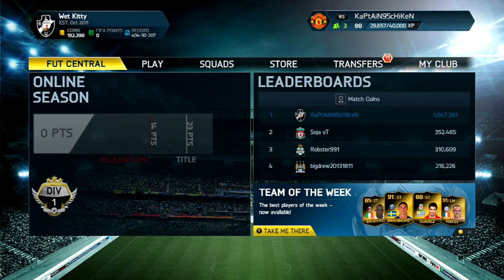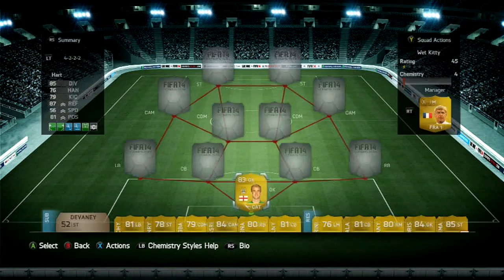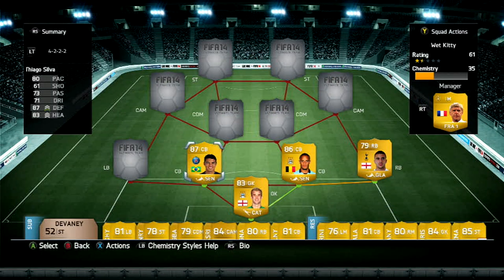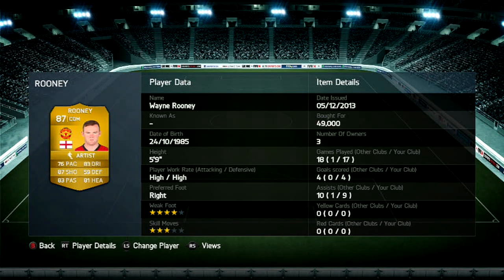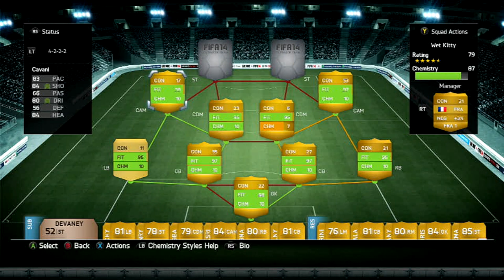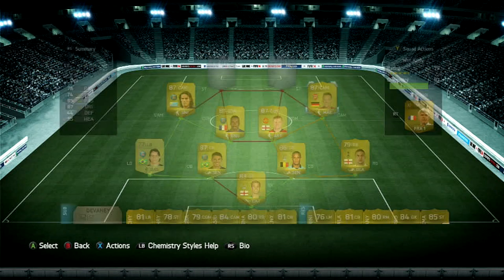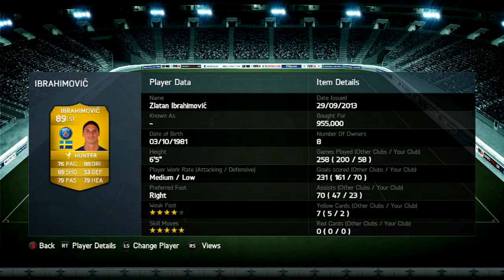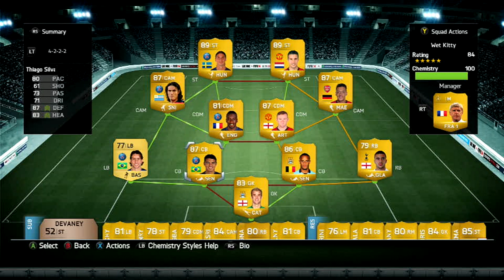FIFA 14 - Epic hybrid Squad Builder - Ft Zlatan + RVP !!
Lets get this Epic Hybrid Squad builder 30 likes?!

If someone has players like bale , zlatan, ronaldo, messi and is willing to sponsor me and by any chance be able to lend me them or brand new totw players message me and we could make a deal ( xbox only)